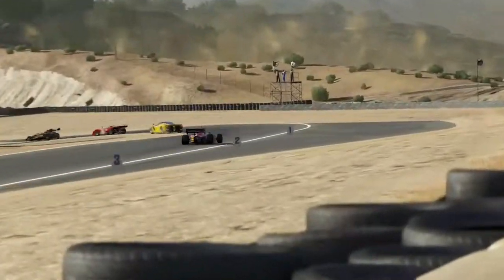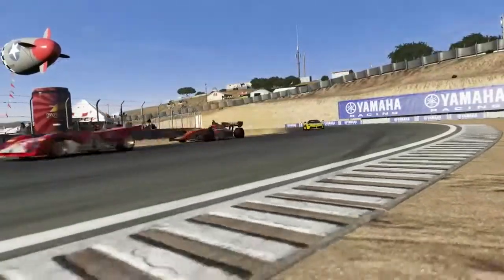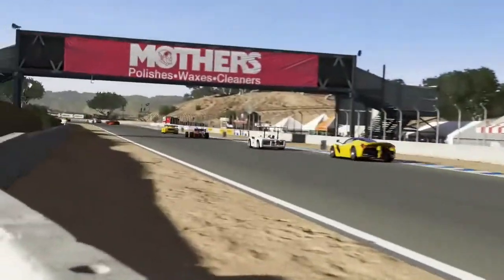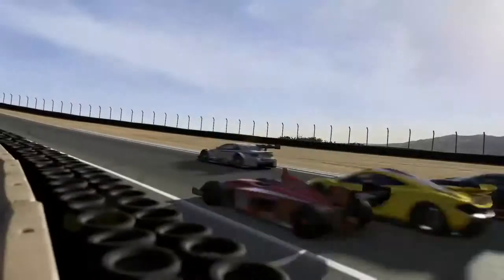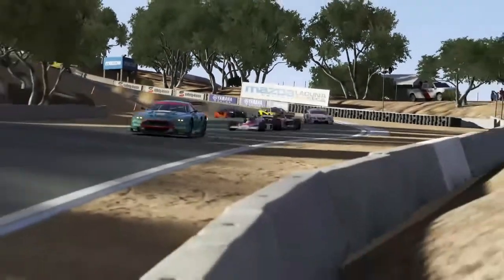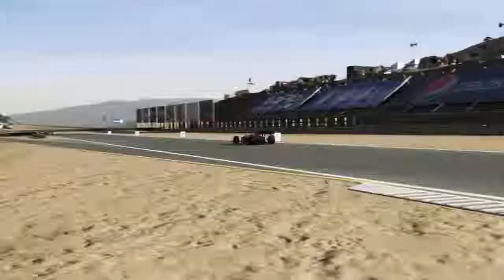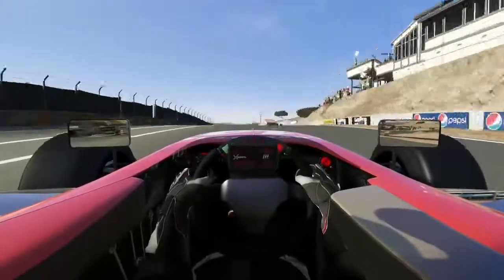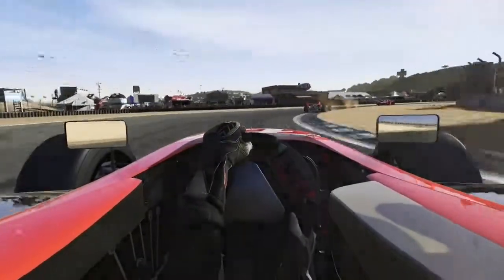Forza 5 Infiniti #77 Schmidt Peterson Motorsports Dallara IPS Indy Lights - The Bondurant Car Pack